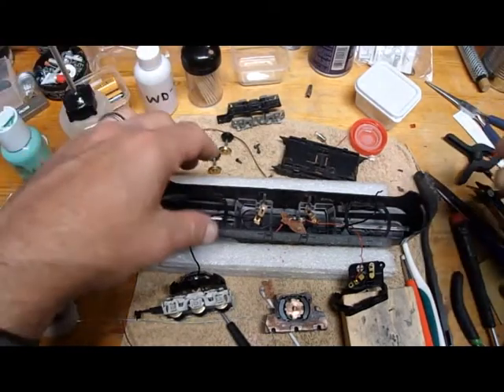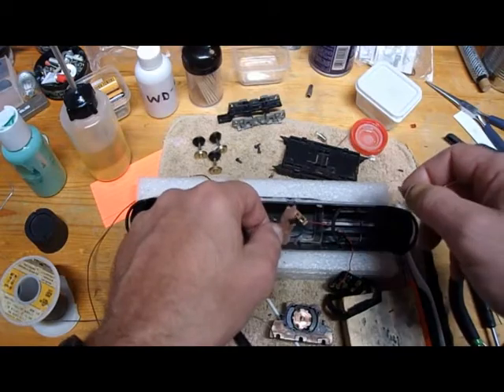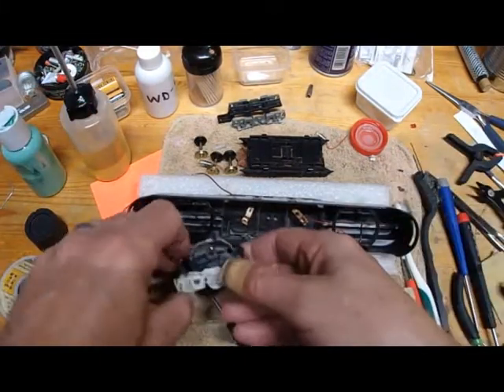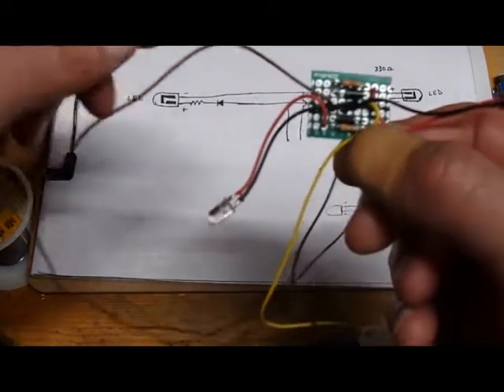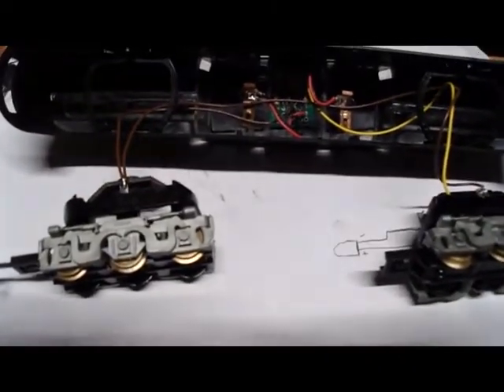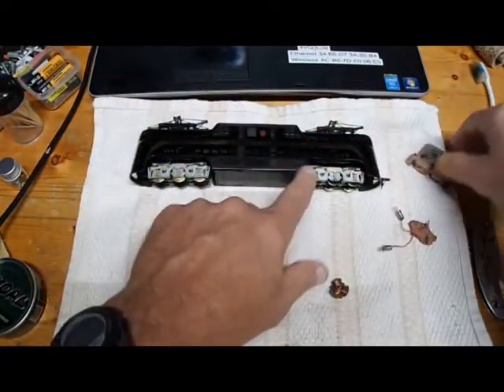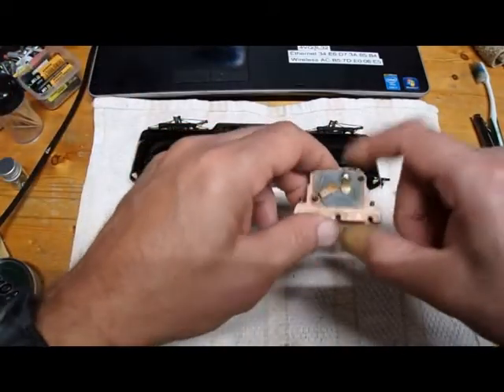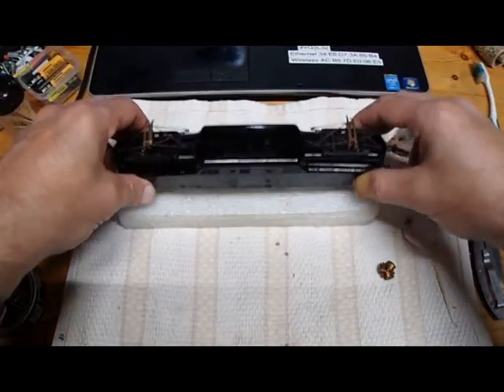Pennsylvania GG-1 Repair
Repairing the GG-1 I bought at the Greenberg Train Show.  It was a bigger project than I expected.  Good thing I had a donor motor from an old Tyco.